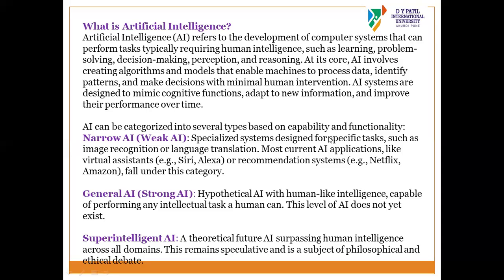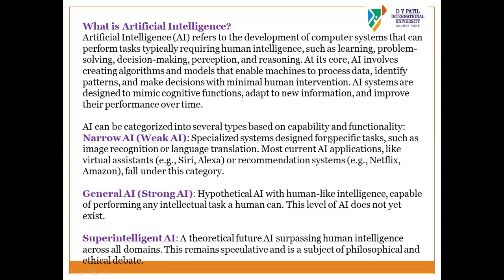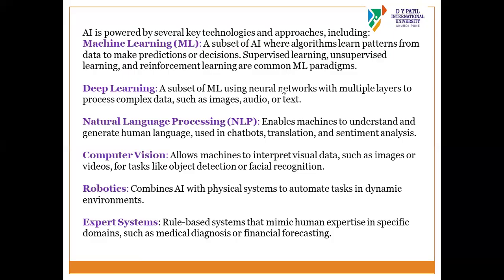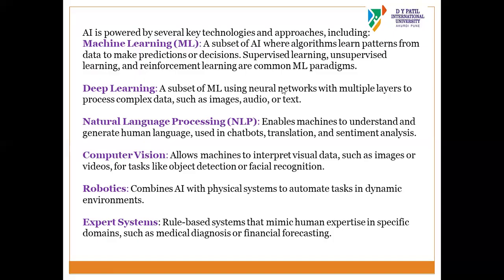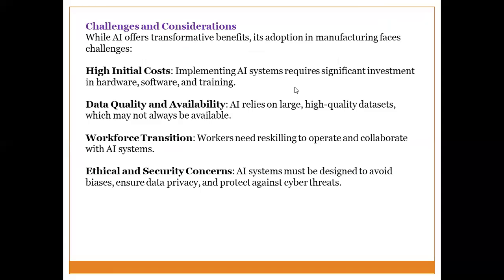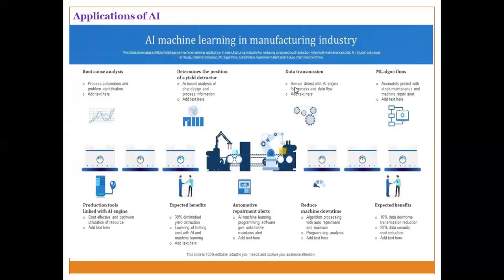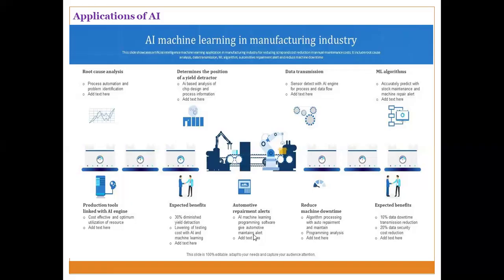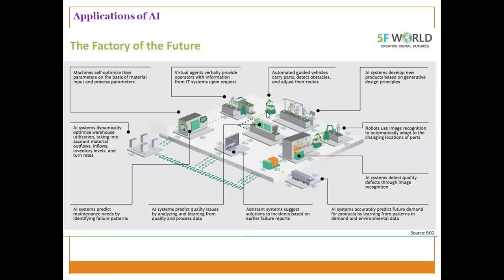Artificial Intelligence Lecture 1